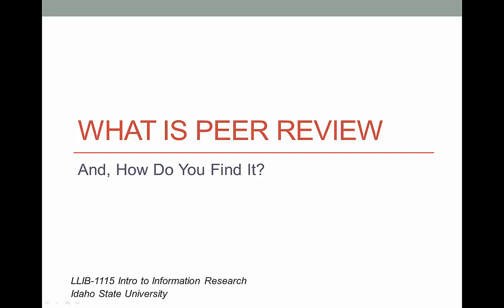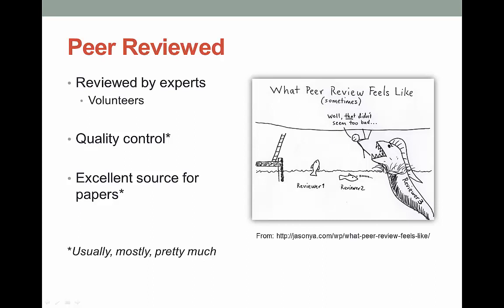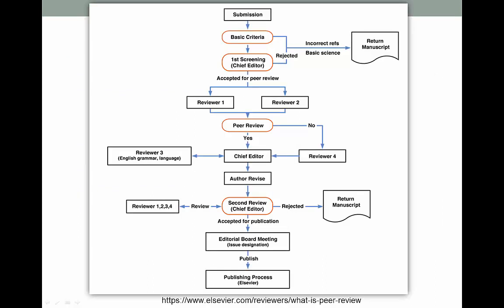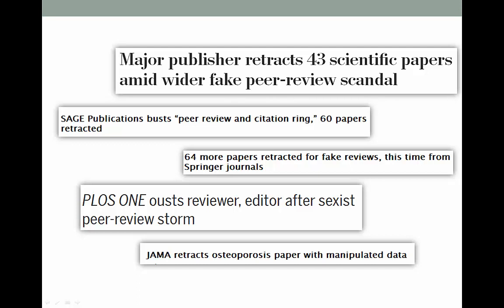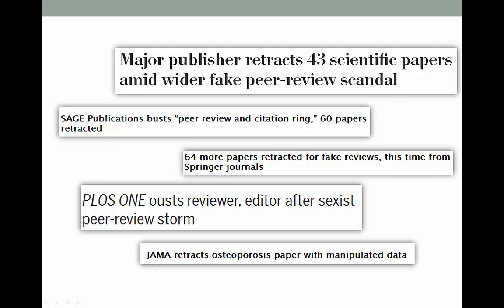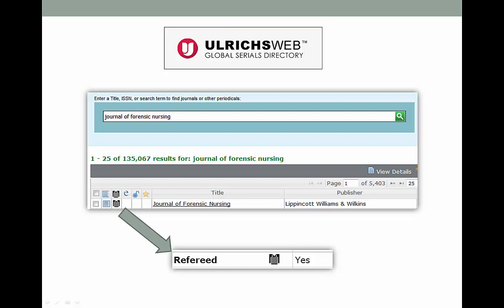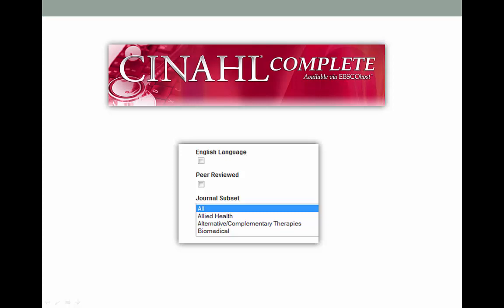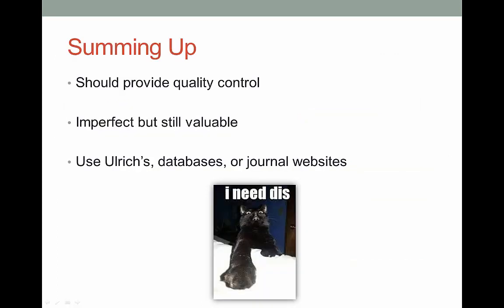Peer Review- What it is, and how to find it (link in description)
Watch this short video for an explanation on what peer-review is, and its importance in the literary world, as well as how to use the library's resources to find peer-reviewed articles. Note: This video mentions Ulrichsweb as a resource for determining whether a journal is peer-reviewed. To use Ulrichsweb and other databases mentioned in this video, go to the library homepage select the Databases tab, and select the database, or visit Ulrichsweb

Table of Contents:

00:00 - Introduction
00:00 - What is Peer Review
00:16 - Peer Reviewed
00:48 - Slide 3
01:14 - Slide 4
02:02 - Slide 5
02:33 - Slide 6
02:48 - Slide 7
02:59 - Summing Up